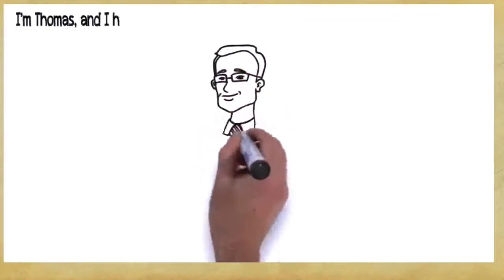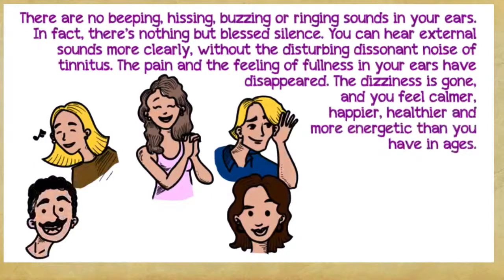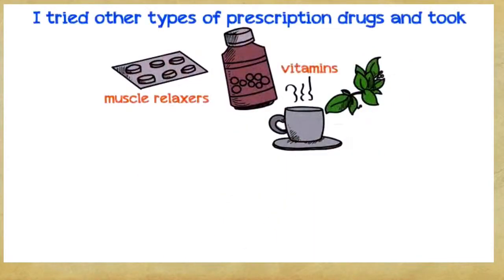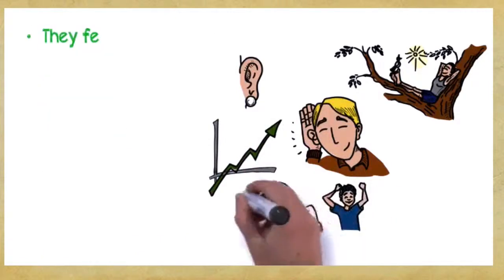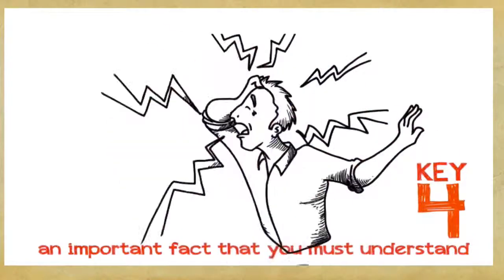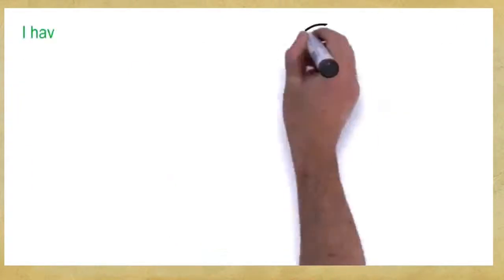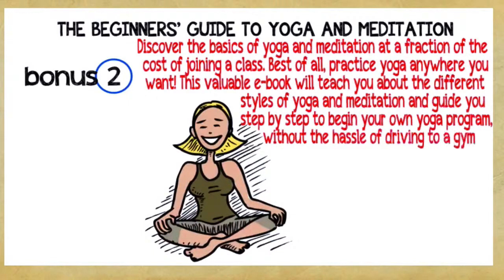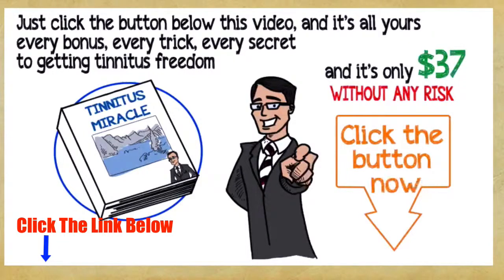Tinnitus Treatment Palmdale California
Presently, there is no single treatment for tinnitus. Tinnitus treatment generally involves a multi-disciplinary strategy and consists of a range of sign management techniques. Ringing in the ears professional John Currie has actually helped thousands of tinnitus patients by means of his tinnitus treatment web site. See our information blog site at tinnitus blog site The site is updated daily with new tinnitus concerns and answers.